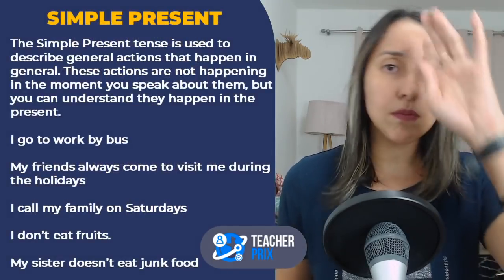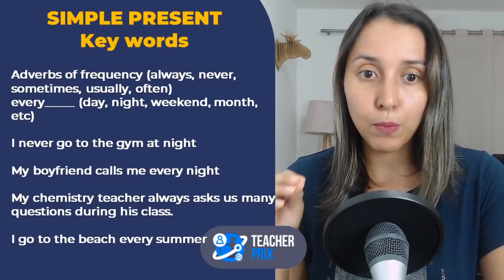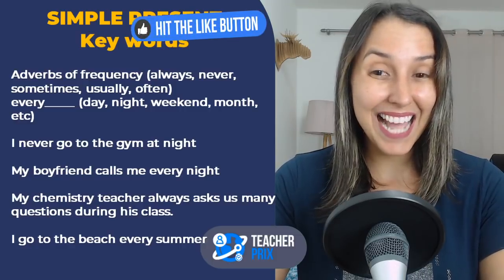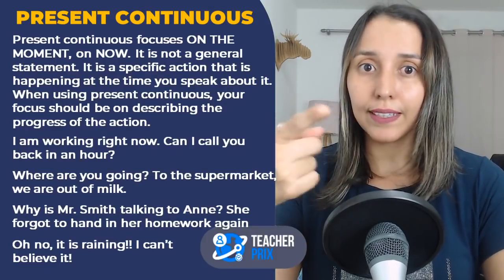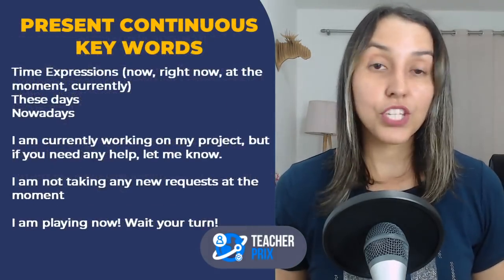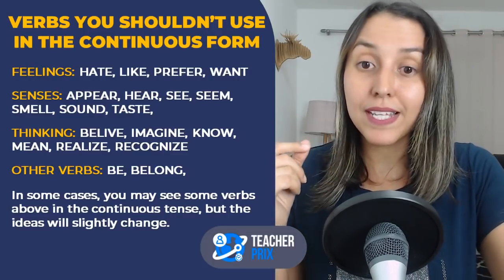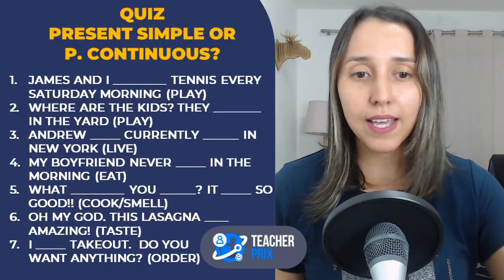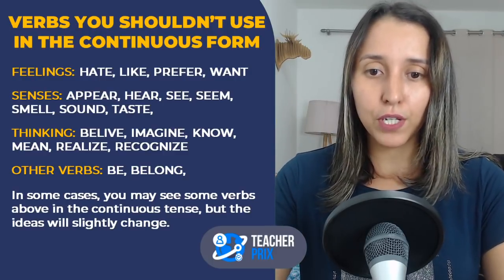English Grammar: Difference Between Simple Present and Present Continuous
How about learning the difference  between present and continuous in English? In this English grammar, lesson, I am going to teach you another grammar lesson. I am going to show you the difference between Simple Present and Present Continuous in English. Many English learners confuse present simple and present continuous in English, so in this English grammar lesson,  I will give you the explanations and definitions, and will show you the structure and examples of how to use simple present and present continuous correctly in English and the difference between Simple Present and Present Continuous in English
Learning the difference between simple present and continuous in English is very important if you want to become a better English speaker. In this English lesson, you will get easy and practical explanations that will help you better understand how to use present simple and present continuous in English
The Simple present and present continuous tenses are very common and important tenses in English. Without these conjugations, it is very difficult to communicate in English. That’s why it is important that you learn how to make correct phrases in the present and with present continuous and use them in the right situations because this will help you understand native speakers and communicate more clearly.
Improve your English grammar because that will help you improve your English skills and speaking skills. By learning grammar in English, you will be able to have more and better structure to communicate efficiently in English.
I have several English grammar lessons that will help you become a better English speaker.

BAIXE MEU E-BOOK GRATUITO
Quer fazer parte de uma lista VIP? Onde você receberá dicas práticas e lições em inglês ALÉM de receber o MEU manual do inglês real, aquele inglês que as pessoas falam de verdade para conquistar seu mundo? Para fazer parte da lista vip, é só se registrar gratuitamente no link abaixo. Além do meu manual do inglês real, onde te mostro os 7 segredos para se tornar fluente em inglês, você receberá lições exclusivas que só compartilho com meus VIPS.